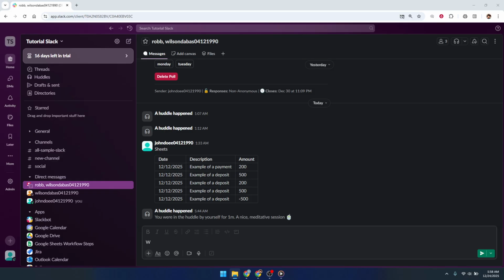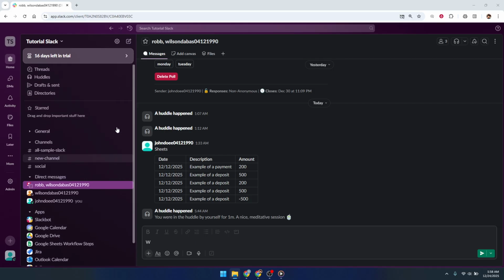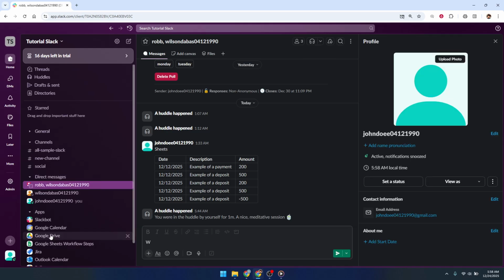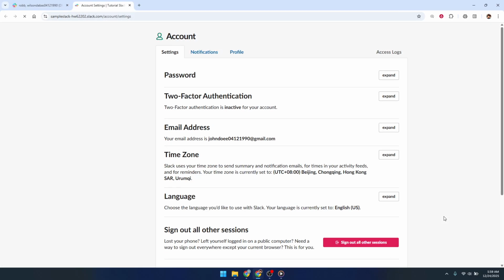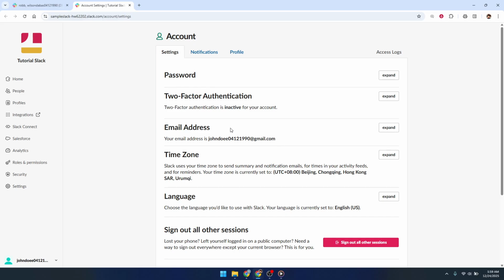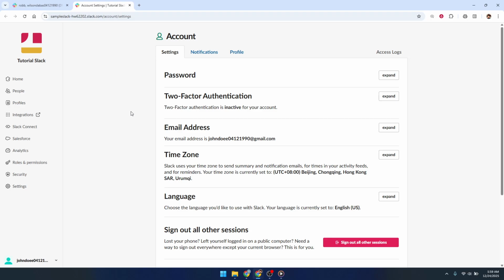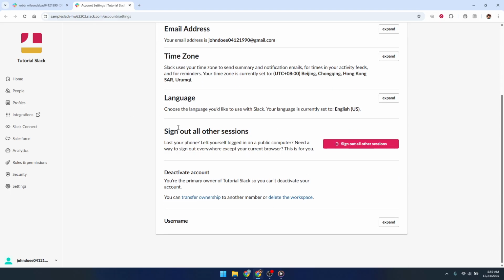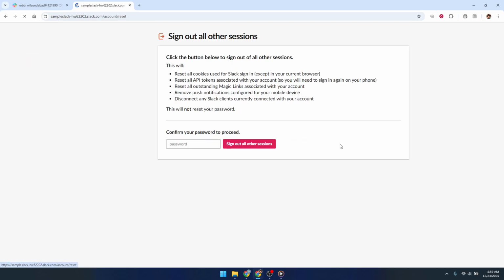How To Sign Out Of Slack On All Devices [2026 Guide]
In today's video we cover: sign out of Slack, Slack tutorial, Slack tips, log out of Slack, Slack account settings, sign out all devices, Slack help guide, how to Slack, Slack for beginners, remote work tools, productivity apps, Slack features, multi-device logout, Slack tips and tricks, using Slack efficiently, team collaboration tools, messaging apps, digital workplace, online communication tools

-Google Drive
-Google Meets
-Google Sheets
-Google Chrome
-Google Forms
-Google Gmail